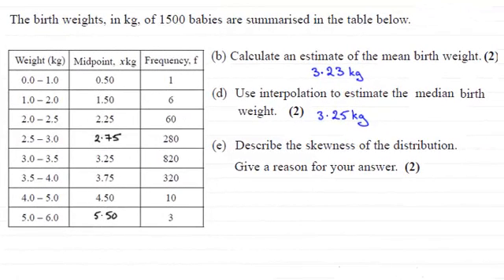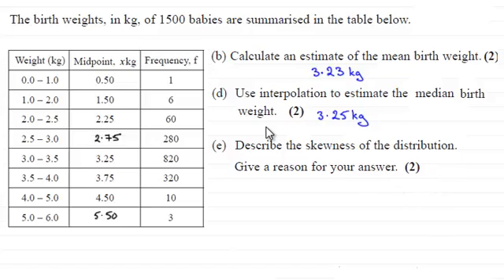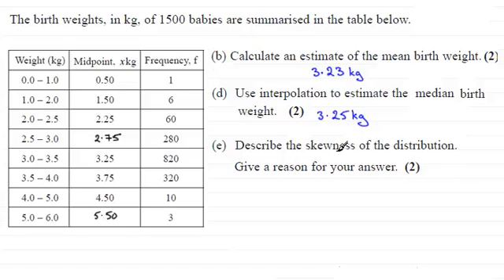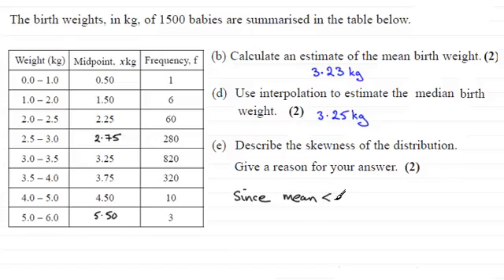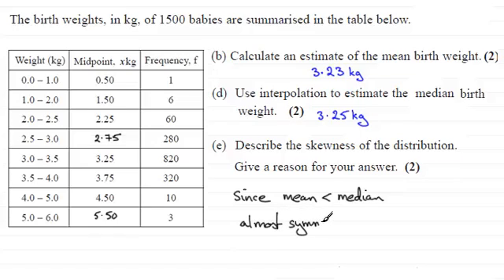Skewness : Statistics : S1 : Edexcel January 2010 Q3(e) : ExamSolutions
for the index, playlists and more maths videos on skewness, statistics and other maths topics.